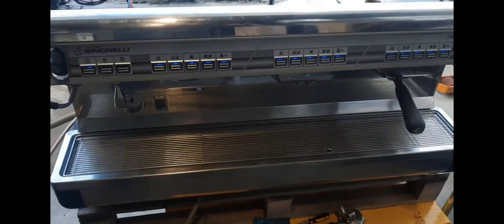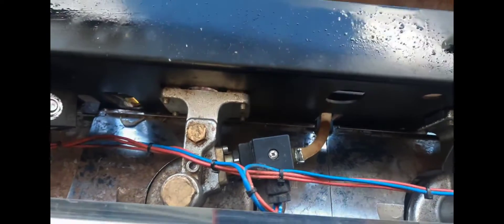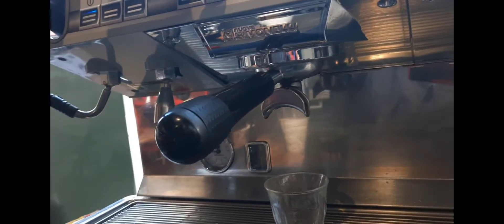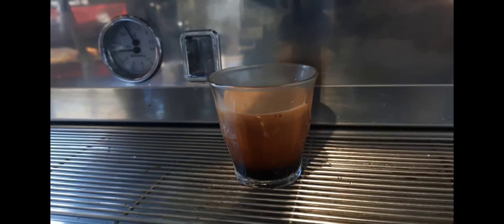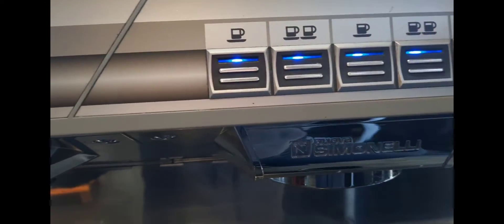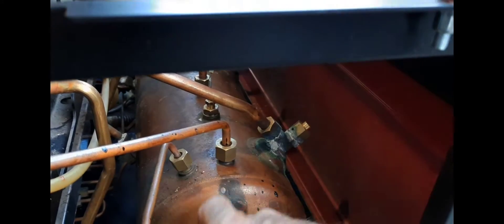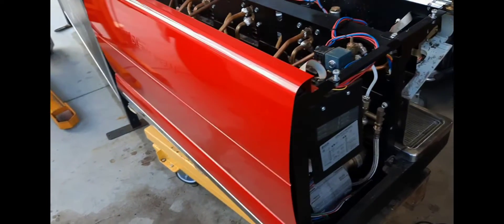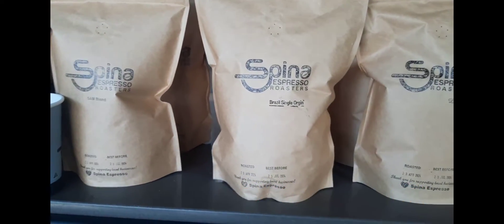nouva simonelli Appia 2 review . . LOVE IT /HATE IT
a quick look at what I love and hate about this machine